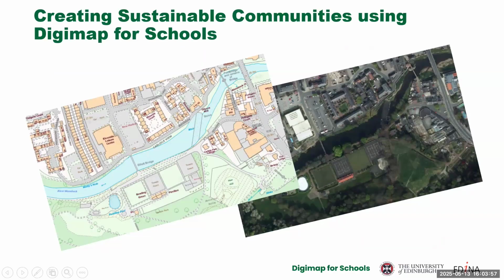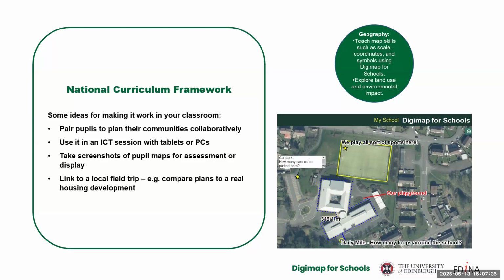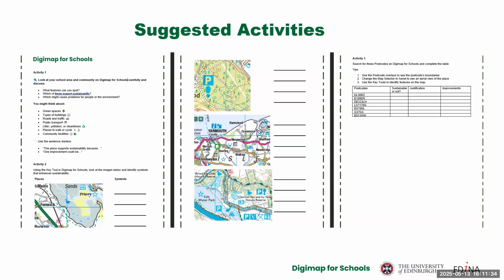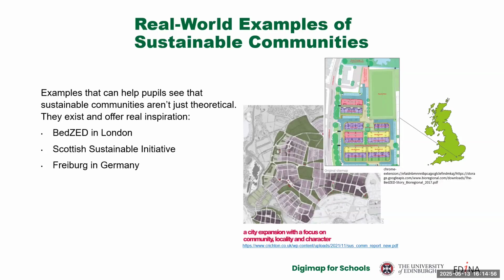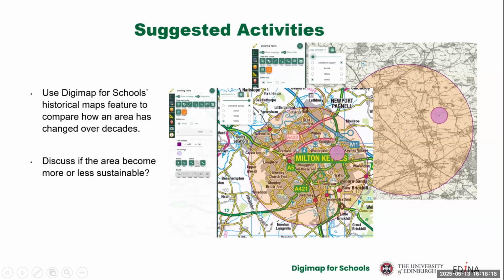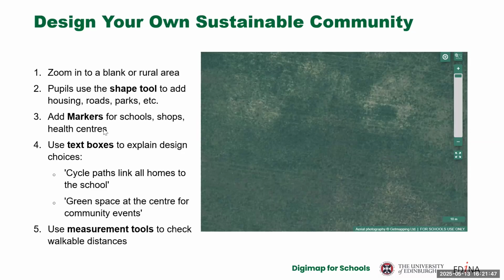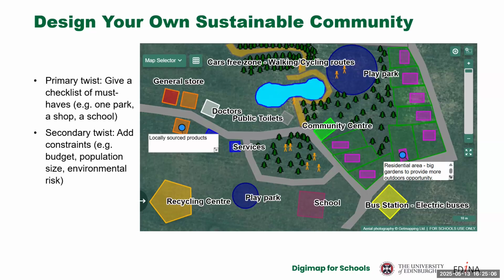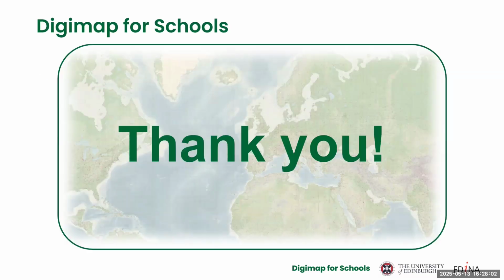Creating Sustainable Communities with Digimap for Schools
Discover how to use Digimap for Schools to teach pupils about sustainable communities. Learn to identify key elements like green spaces and transport, integrate cross-curricular lessons, and engage students with hands-on activities in community design and planning.

Video Content
0:00 - Introduction to Digimap for Schools
1:00 - Features and Tools Overview
2:30 - Teaching Sustainability Concepts
3:45 - Classroom Activities and Projects
5:00 - Real-World Community Examples
6:30 - Designing a Sustainable Community
8:00 - Saving and Sharing Projects
9:00 - Conclusion and Resources